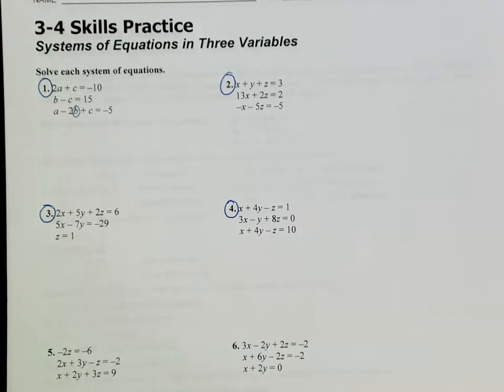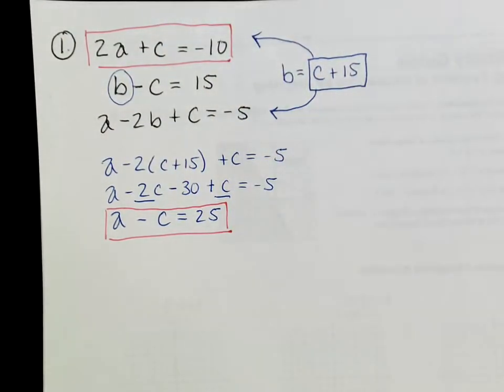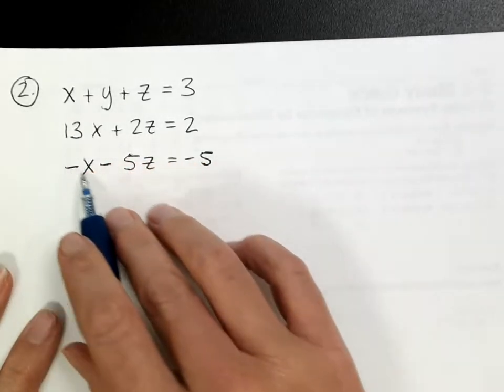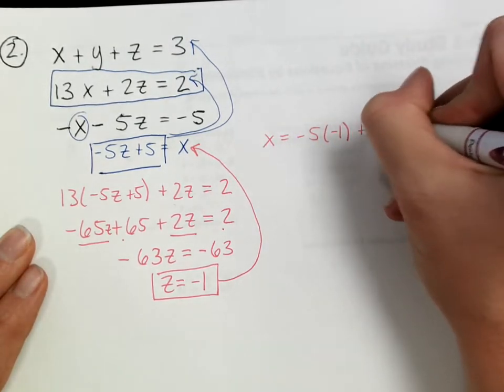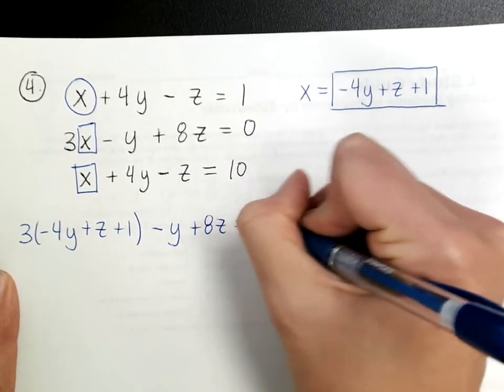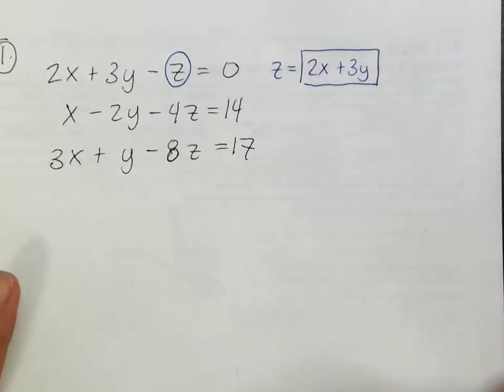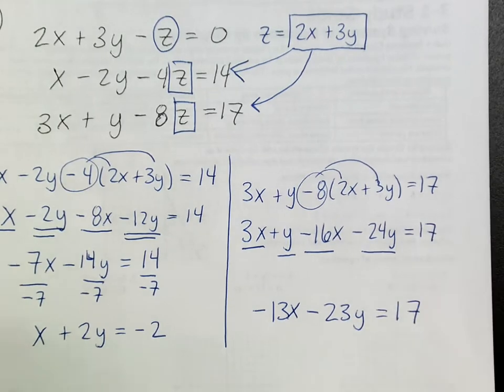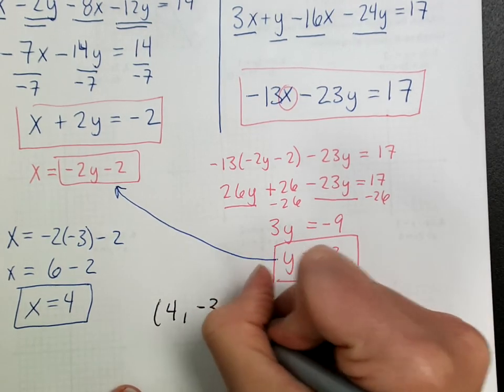3-4 Systems of Equations in Three Variables with Substitution